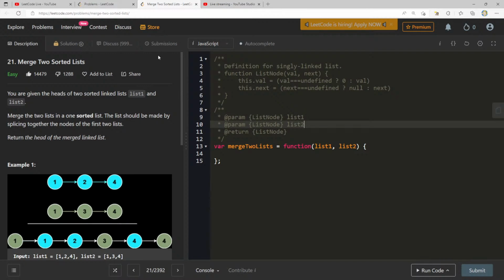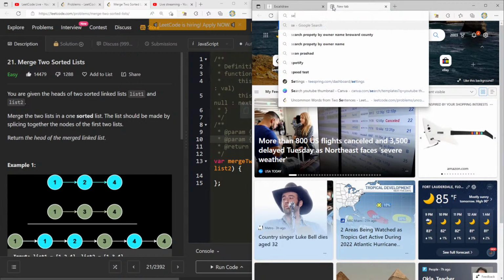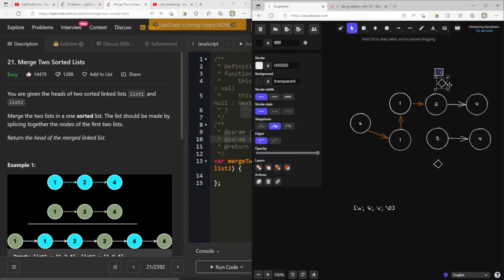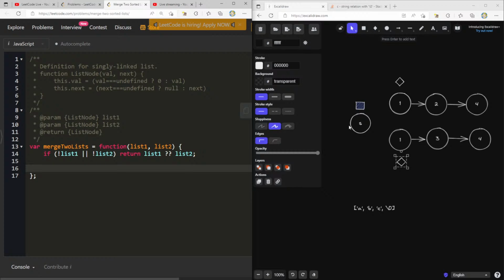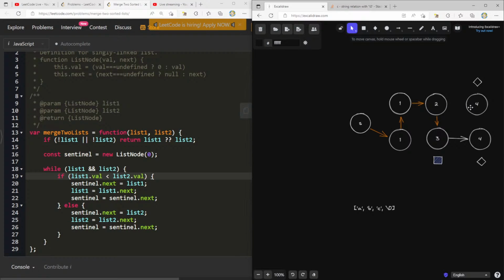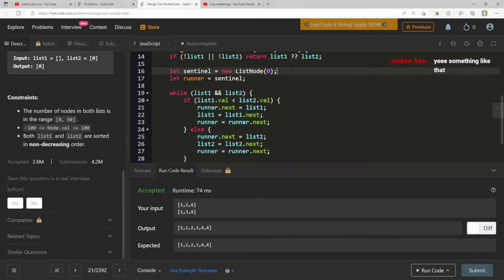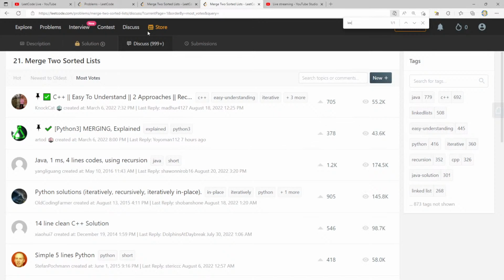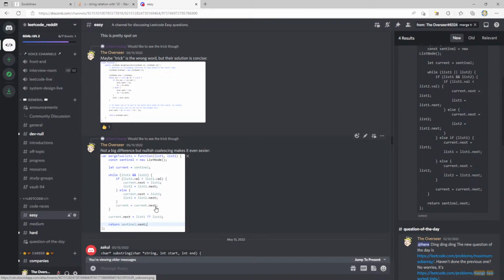Do You Know How to Merge Two Sorted Lists?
📚 Chapters:

00:00 Introduction
03:50 Merge Two Sorted Lists